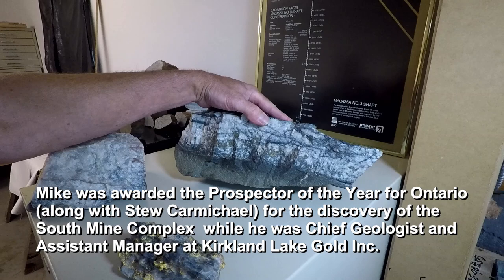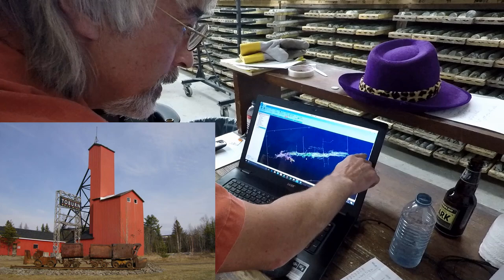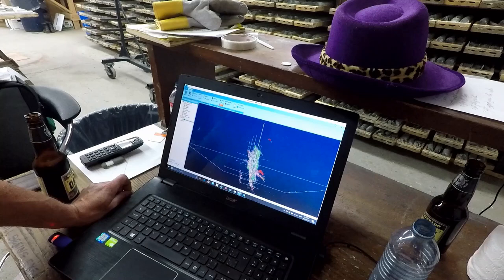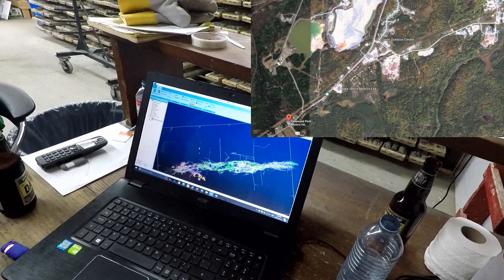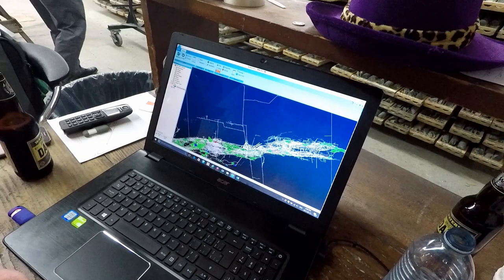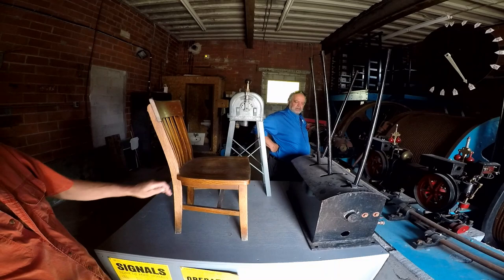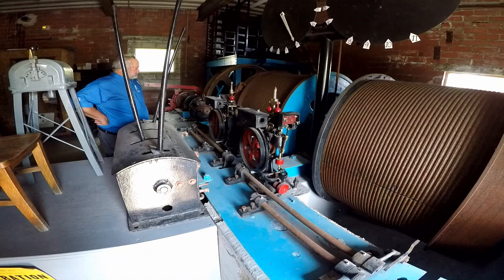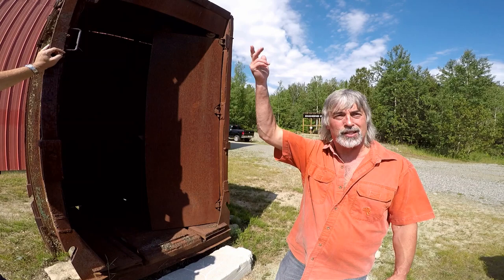Heath & Sherwood: Mike Sutton Discusses Gold Ore Deposits and Mines in Kirkland Lake and Toburn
Exploration Geologist Mike Sutton takes some time to discuss the gold ore deposits in Kirkland Lake, ON and Toburn, ON.